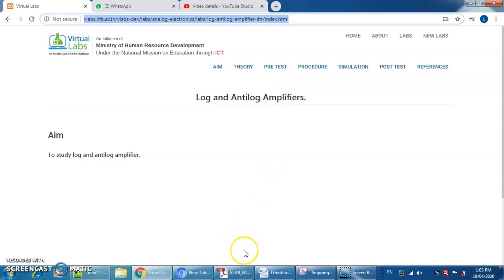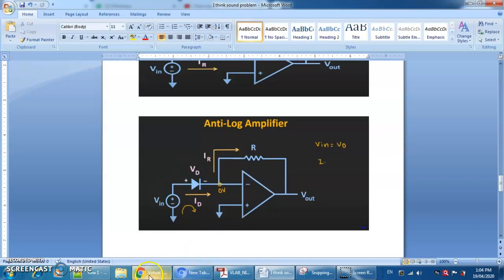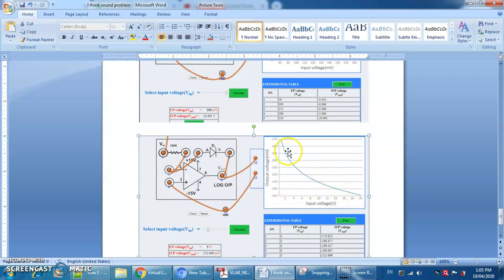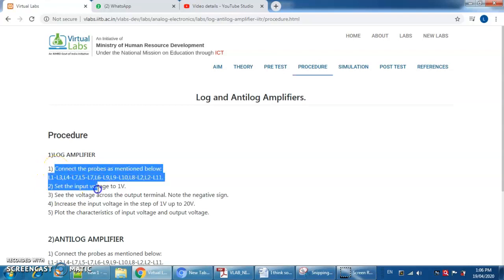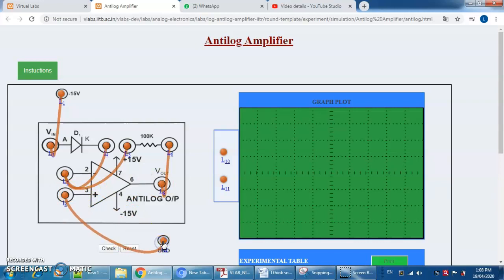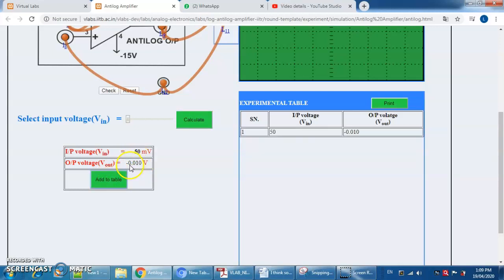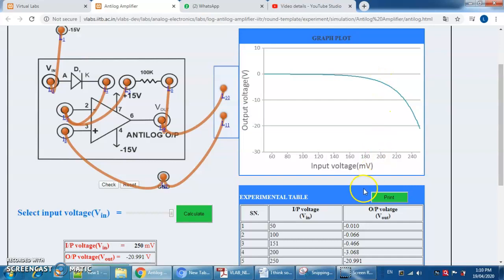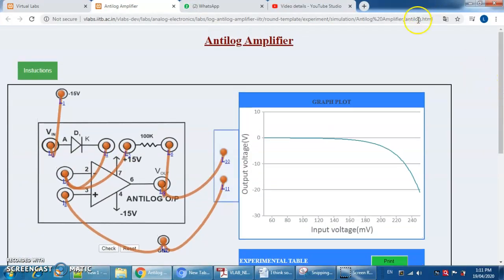Practical of Antilog Amplifier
Mr. Laxman Lonkar Lecturer Govt. Poly Washim. This video show you how to perform practical of Antilog Amplifier by simulation. link for simulation